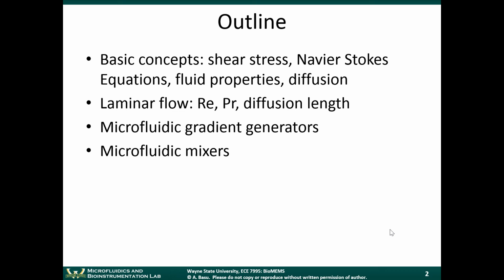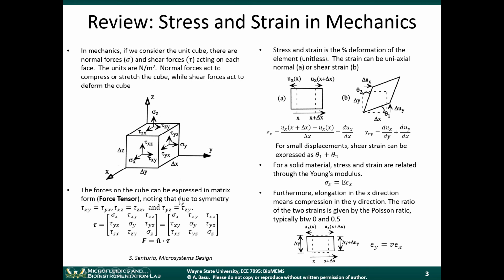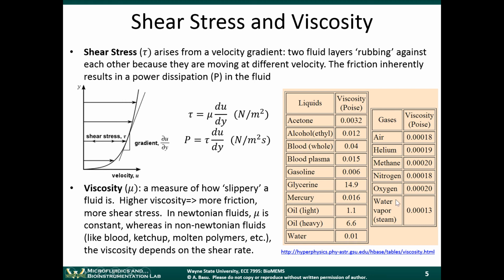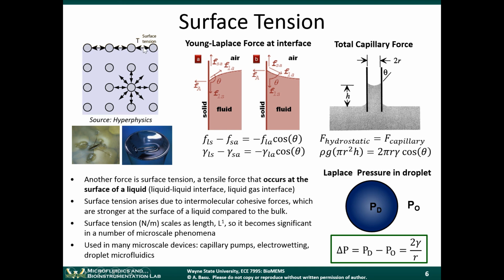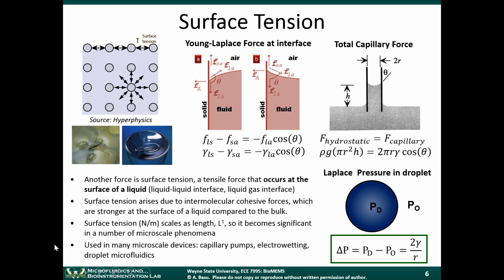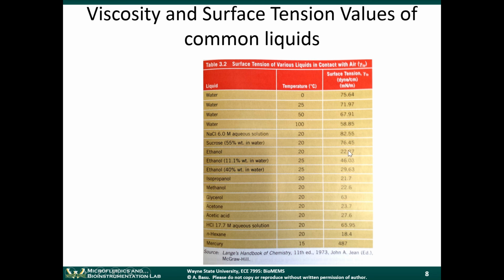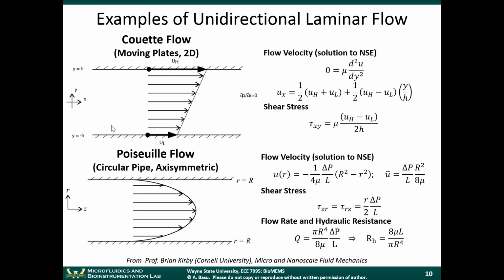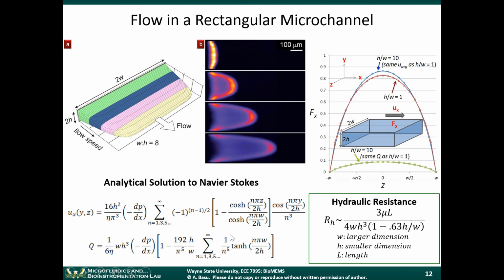BioMEMS Module 5A - Microfluidic Laminar Flows and Mixers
Basic concepts of fluid flow, fluid properties, shear stress, viscosity, contact angle, surface tension, capillarity, navier stokes equations, Couette and Poisseuille flow.